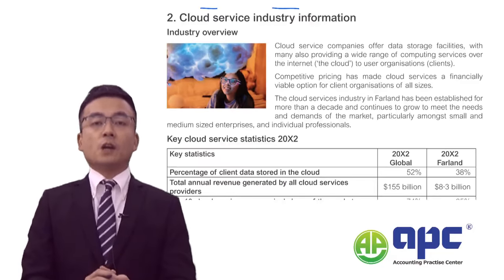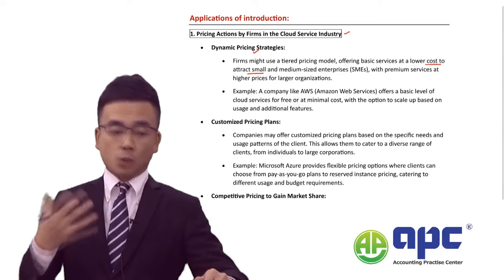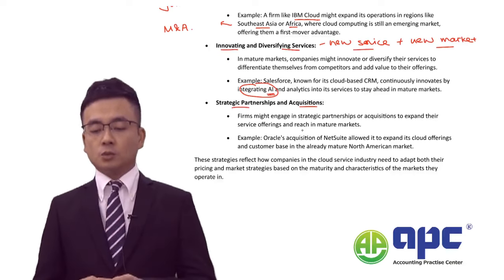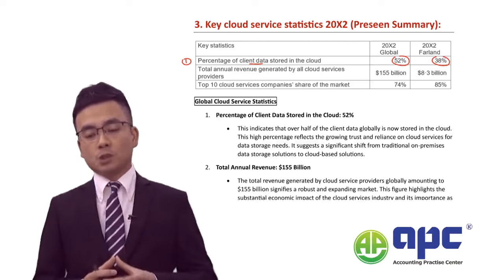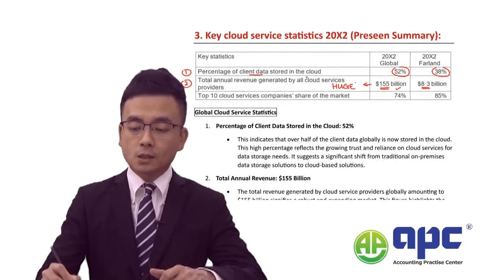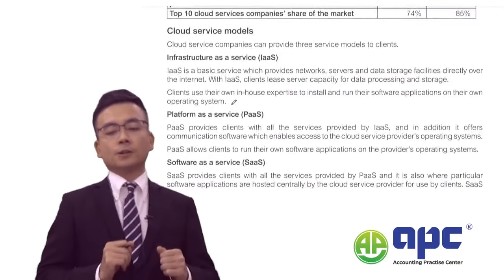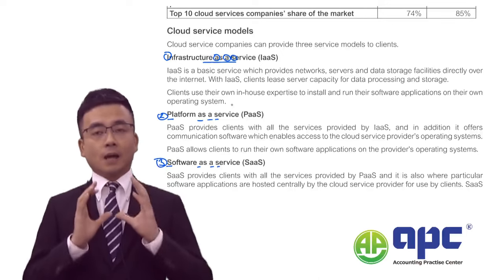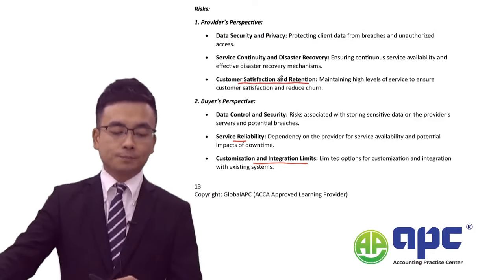ACCA SBL Preseen Analysis (PART TWO) NCTech Case Dec 2023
This video (PART TWO) takes you through to the latest ACCA SBL Preseen Analysis in the ACCA Stategic Business Leader Exam in Dec 2023 NCTech Company.

Students can wtach the subsequent recordings on my own application of ACCA SBL Knowledge to the Preseen analysis by enrolling the PRESEEN PACKAGE

Candidates for the SBL exam should have already received an email today containing guidelines on how to retrieve the required materials from the Exam Planner.

 To download the Pre-seen and the accompanying guidance documents, kindly follow these steps:

Navigate to the Exam Planner. Select the details of your booked SBL exam under 'Your Plan'.

Use the provided download links to obtain the 'Pre-seen' and 'Pre-seen Guidance' documents.

Please ensure you download your personalized SBL Pre-seen directly from the Exam Planner. Doing so aids ACCA in monitoring which students have accessed the Pre-seen, and it will also minimize any redundant reminder notifications you might receive.

Here at A.P.C, a proud brand under the esteemed Lesco Group Limited, we are driven by a singular mission: to equip you with the highest quality accounting courses, designed meticulously to guarantee not just an understanding, but a definite PASS in your exams. Dive into a world where numbers tell stories, and balance sheets unveil narratives. We believe in empowering our community with knowledge, precision, and the confidence to ace those tests.